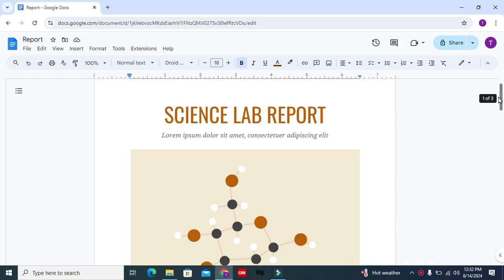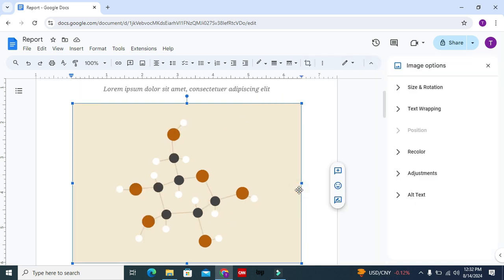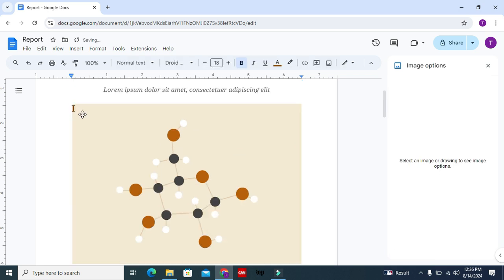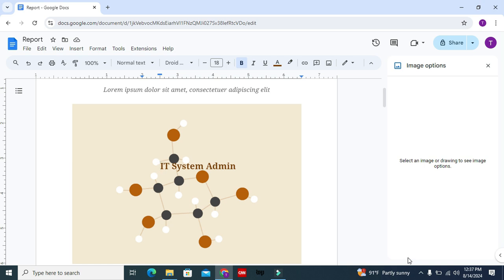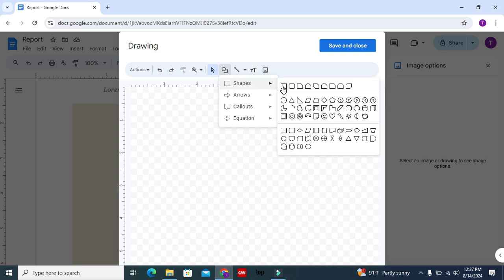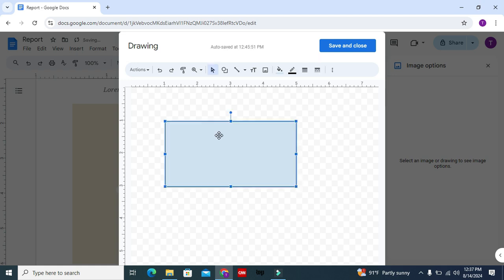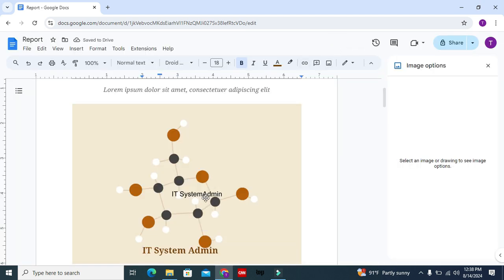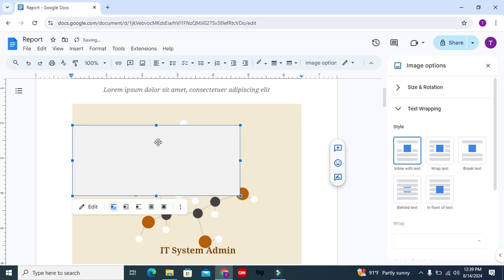How to Write Text on an Image in Google Docs [Easy Step]